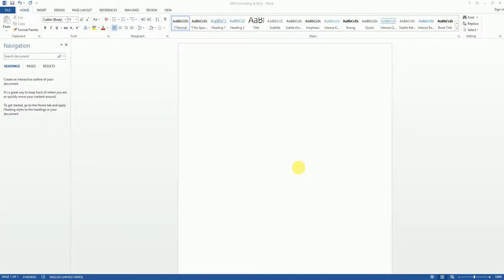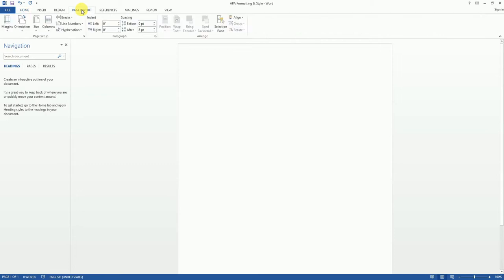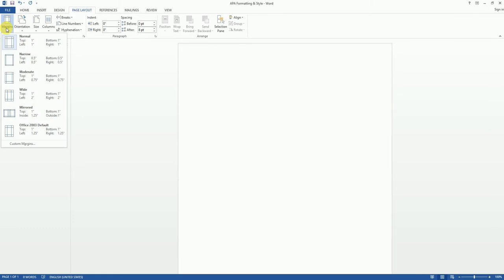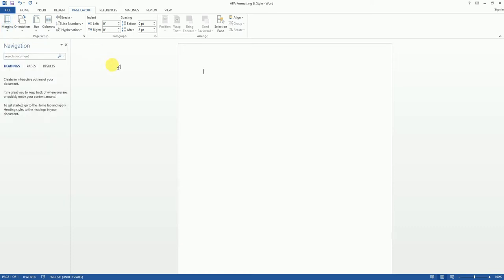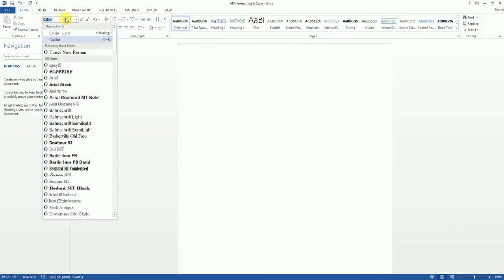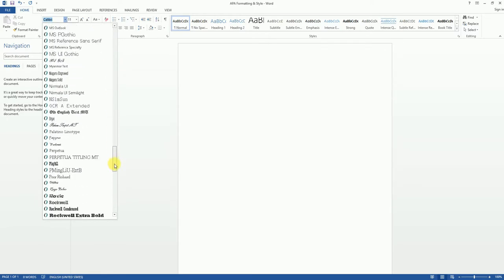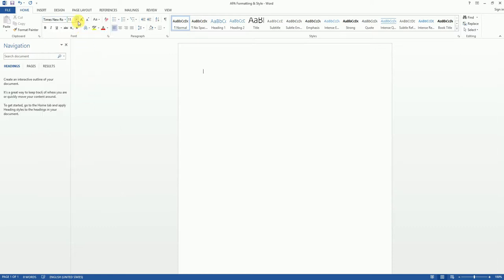APA in Microsoft Word - Setting Up the Basic Format (Step 1)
In this video, the librarian takes you through setting the correct margins, font type, font size, and line spacing for APA format in Microsoft Word.